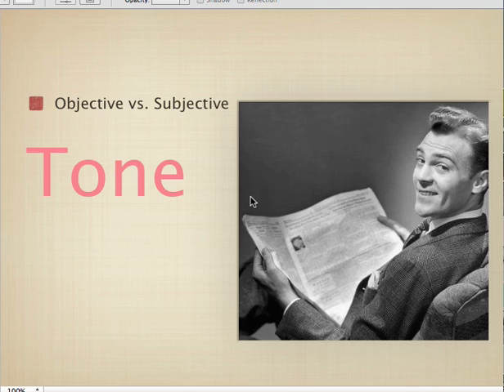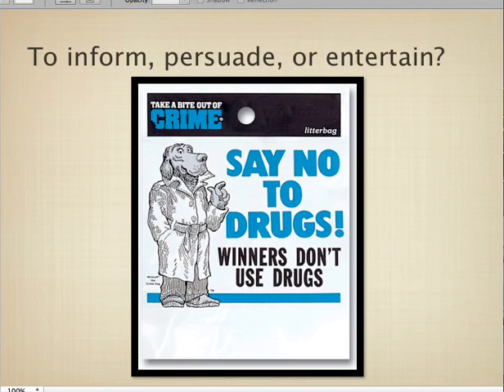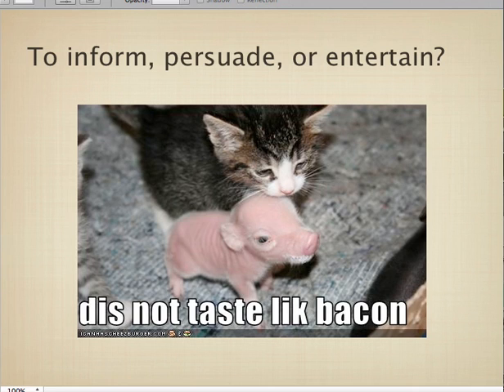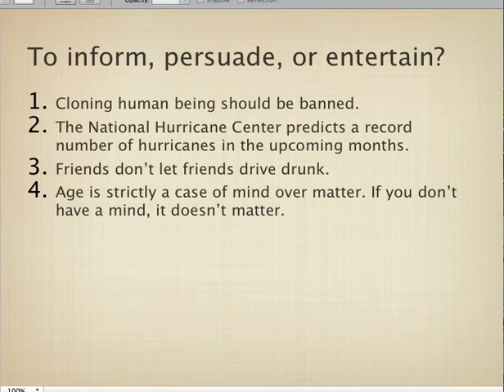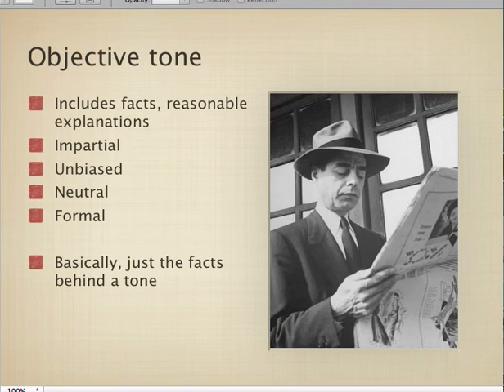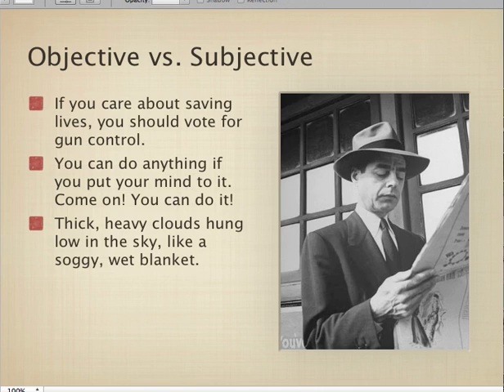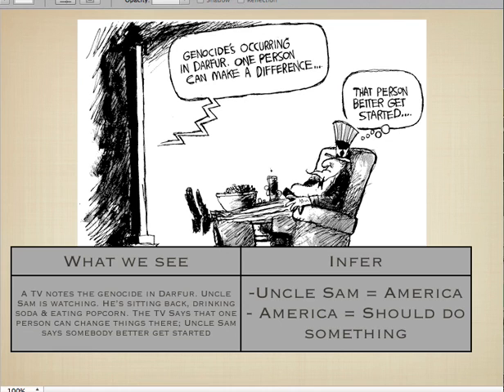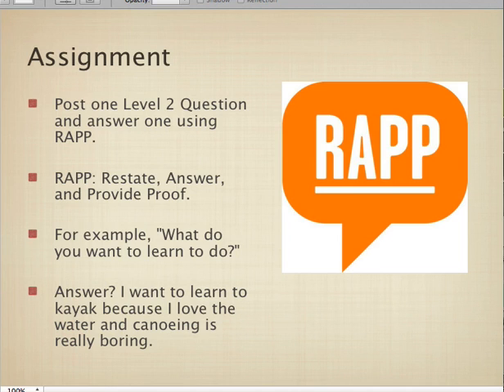Objective/Subjective Tone and Type Two Questions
For Social Studies Blog Four, we have the introduction of Objective and Subjective tone and comprehension (Type 2) questions. Assignment follows.